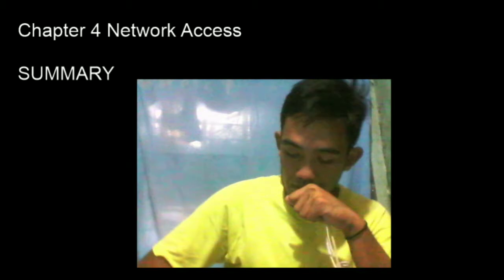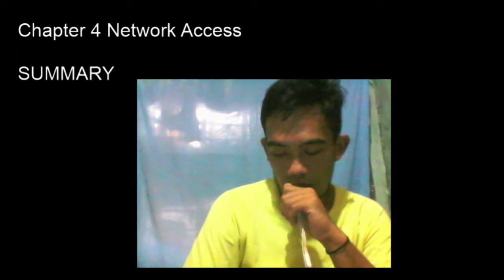Chapter 4 Summary (Lorbis John Elle)